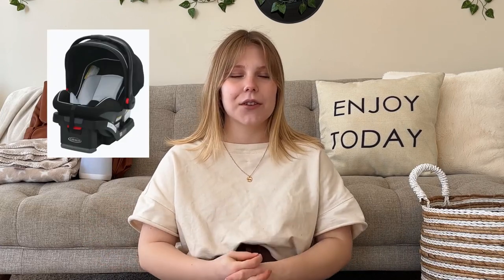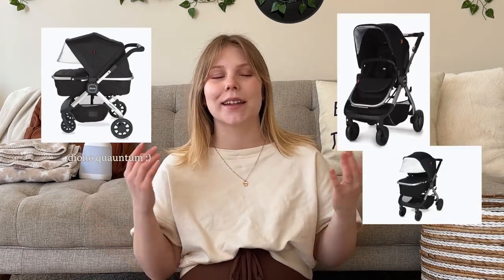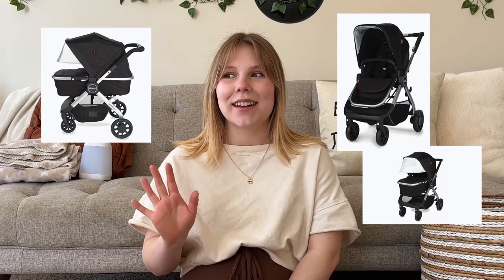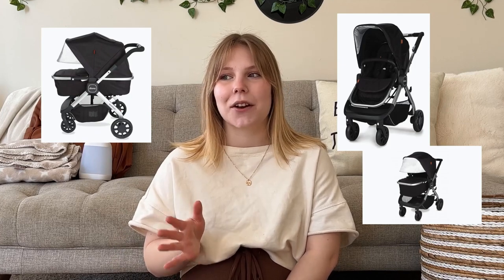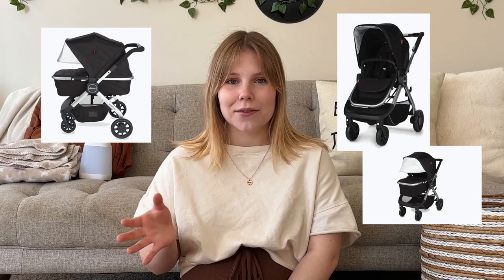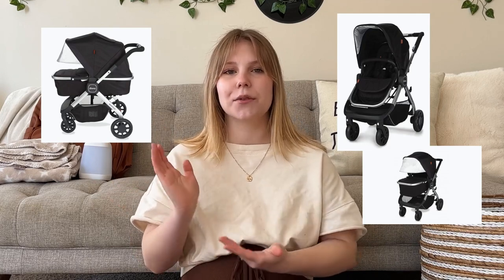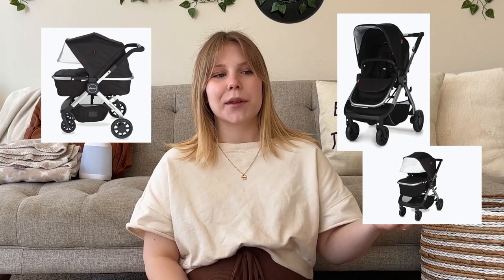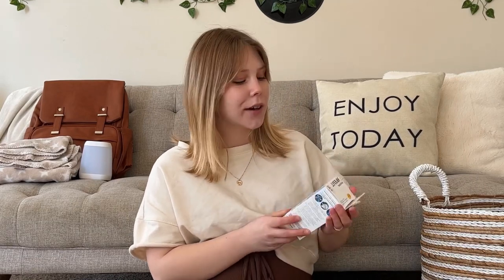NEWBORN HAUL // essentials, amazon finds, clothes, + more for baby boy!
Haul time - newborn edition! This video contains *most* of the essentials we’ve got for our baby so far + a few more fun things! I hope you enjoy seeing all of the cute items! There will definitely be more to come and I usually post updates and hauls on my instagram, so be sure to check me out there for more baby content!

As always, I so appreciate you being here — you are so loved!

Links:

Tommee Tippee pacifiers
Advent baby bottle
Muslin towels
Muslin washcloths
Baby bouncer
Diaper bag
Breast milk collector
Breast milk storage bags
Cube storage boxes
IKEA play gym

“because, if you confess with your mouth that Jesus is Lord and believe in your heart that God raised him from the dead, you will be saved.”
‭‭Romans‬ ‭10‬:‭9‬ ‭ESV‬‬

- S